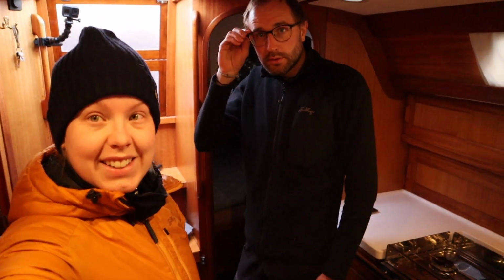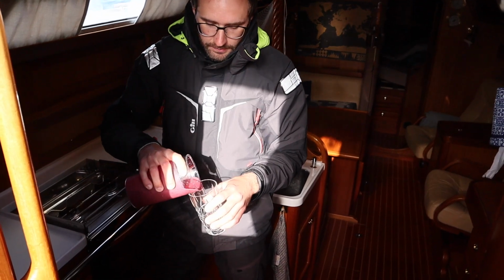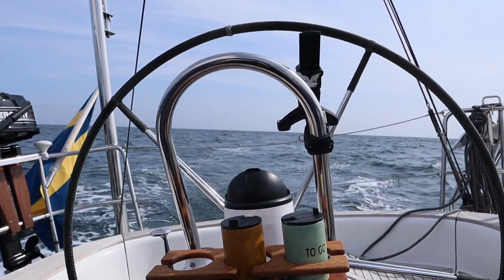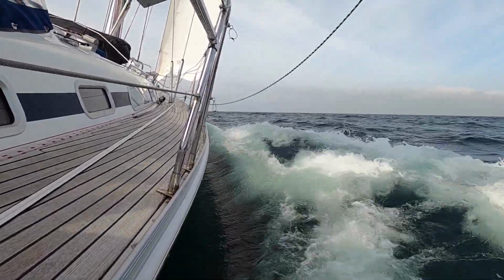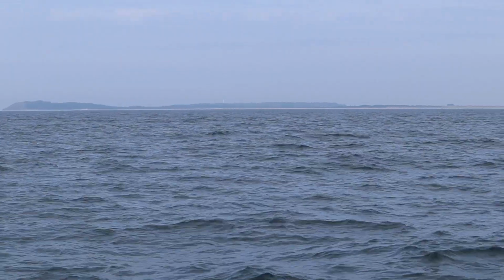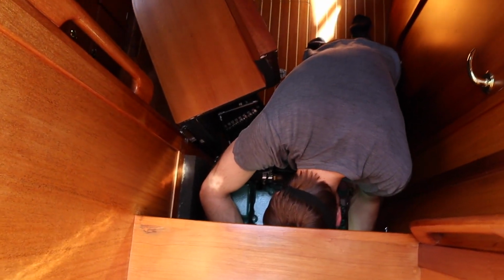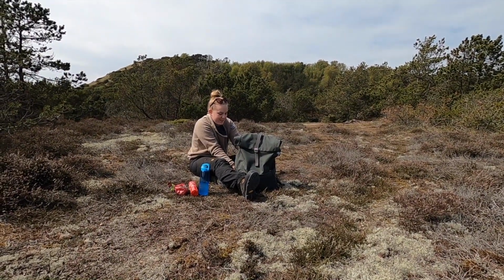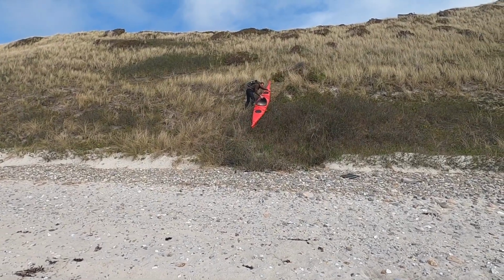Ep3 | ENGINE FAILURE outside ANHOLT | LinneaSailing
It's time to leave Sweden for this time! We set sail towards Danmark but have sudden issus as our engine stops right outside the marina.

You can follow the adventures of Elin and Christoffer at @royalvirgosailing. Thank you guys for helping us getting safely moored in the marina!

Welcome aboard our sailboat Linnea!

We are Emmy and Marcus, a Swedish couple who has decided to leave our home and set sails. For now the goal is Caribbean, but who really knows how far your dreams might take you?

Do you want more LinneaSailing?

Fair winds everyone!

Use this code to sign up, and get some music too!